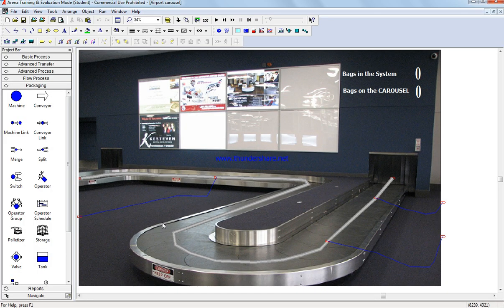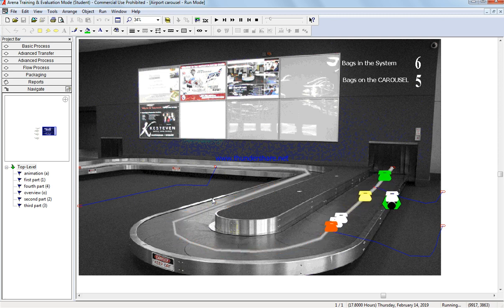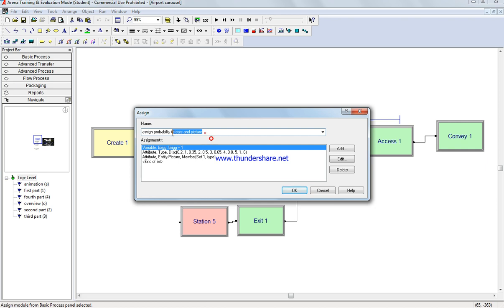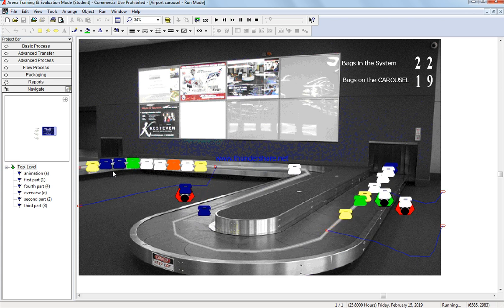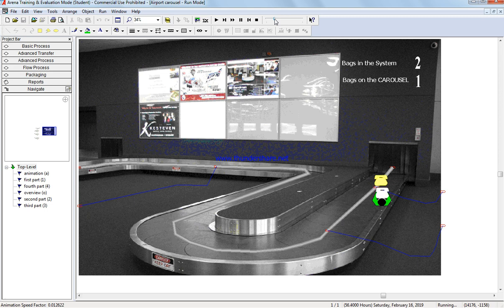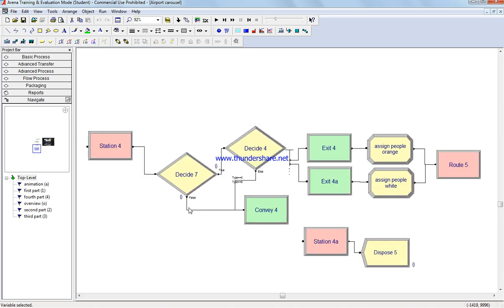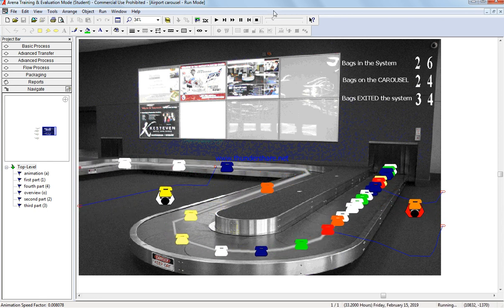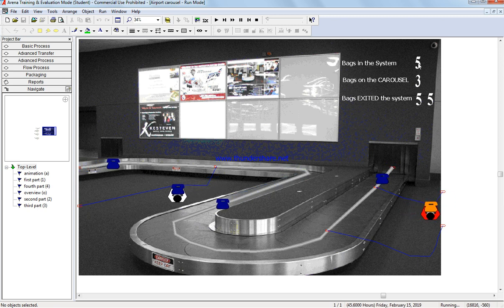Airport Carousel Baggage Handling Arena Simulation / Airport Arena Simulation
this video simulates the airport carousel, bags remain on the belt of the carousel as long they haven't been picked up by any of the passengers